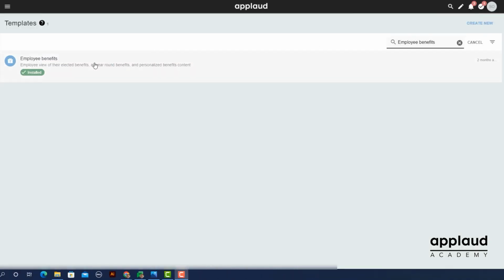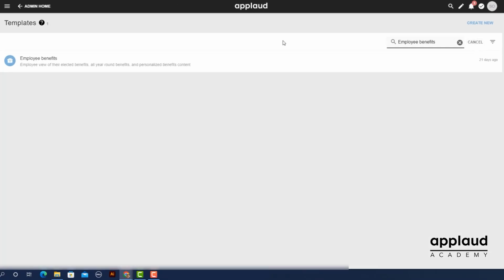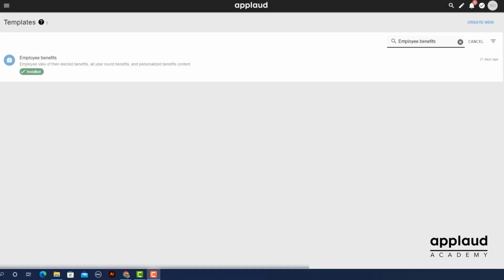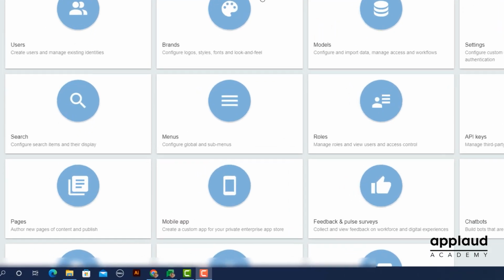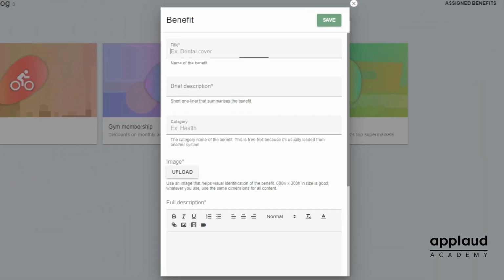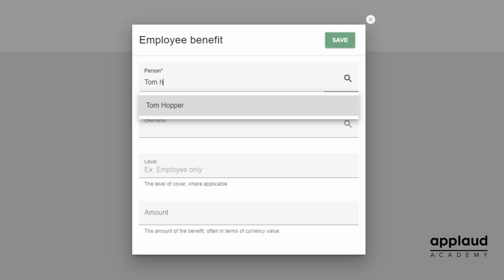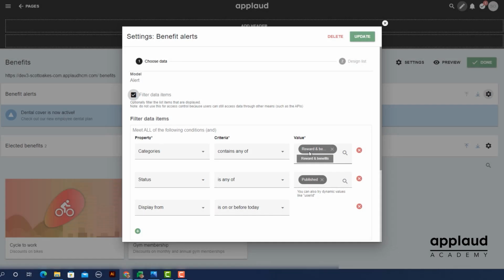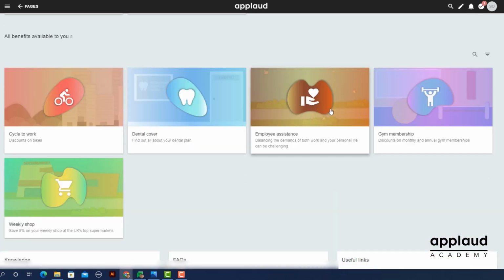Employee benefits template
Watch as we take you through all the content available in the employee benefits template!

This template installs a go-to spot for employees to access their elected benefits.